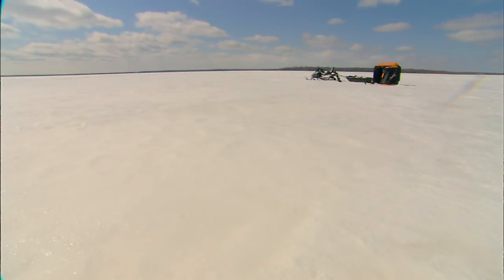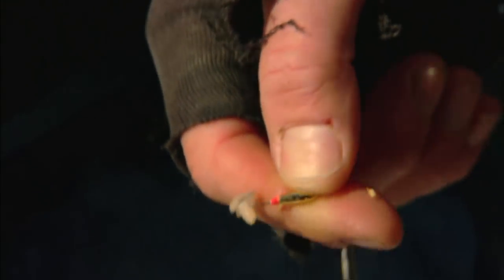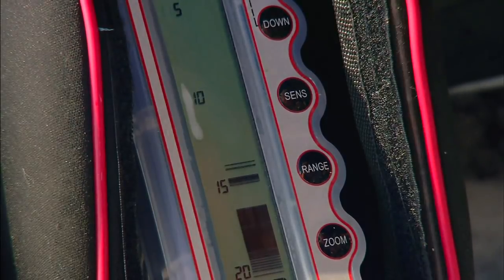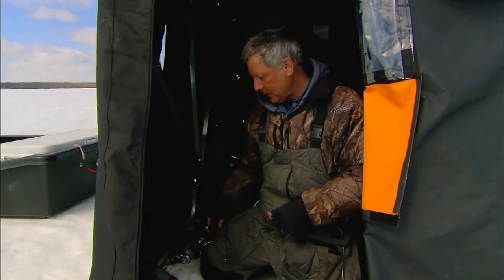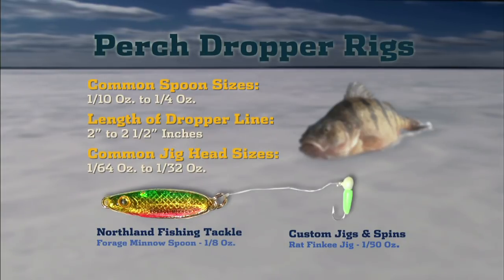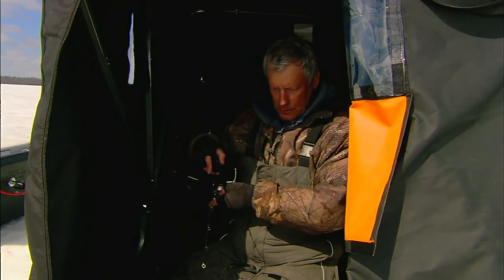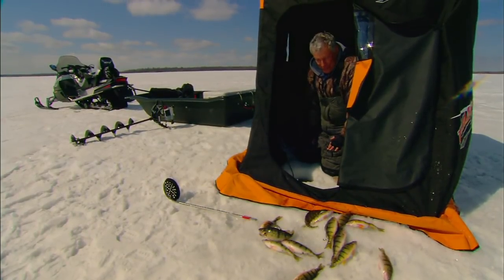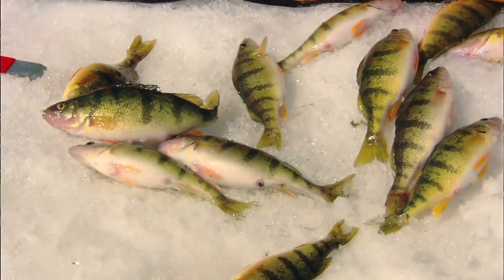The Drop On Winter Perch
Doug Stange uses a deadly dropper rig to catch perch.